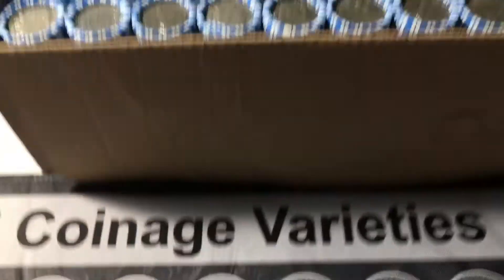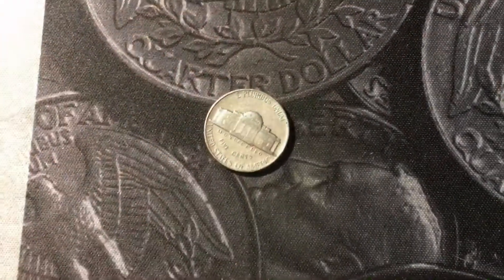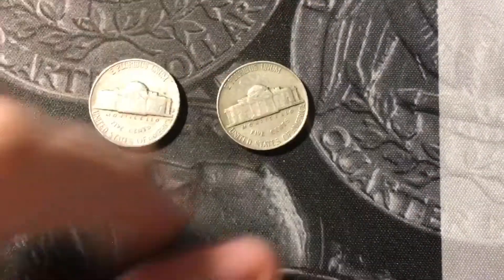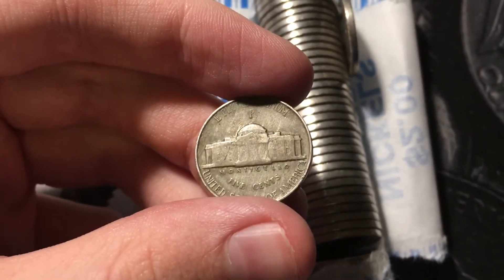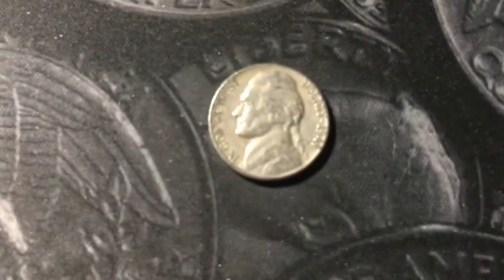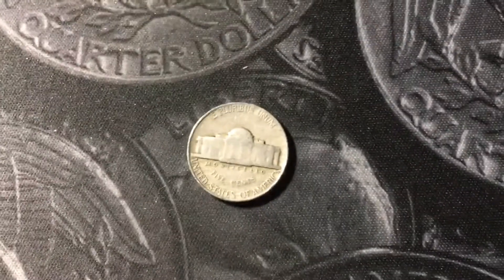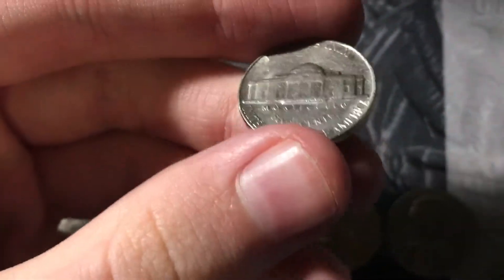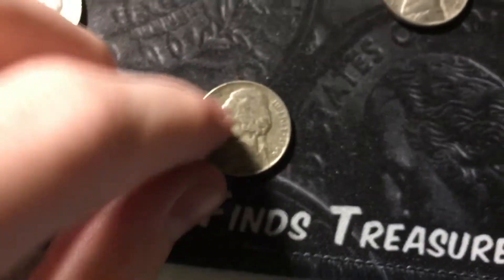Nickel Box #4 - Silver Found